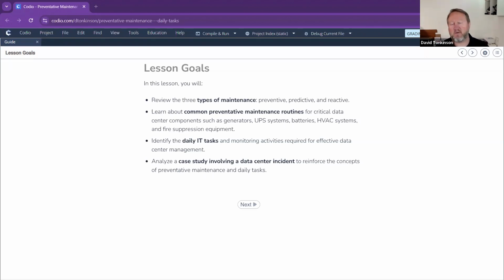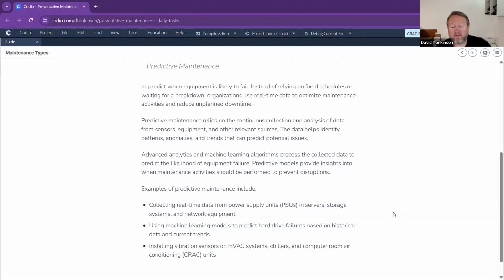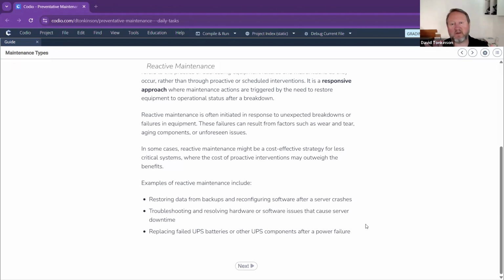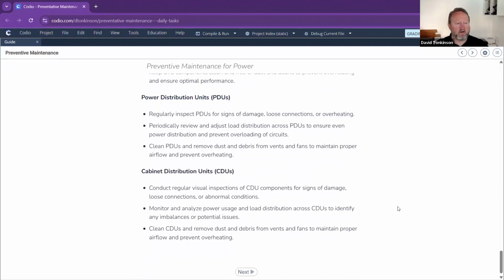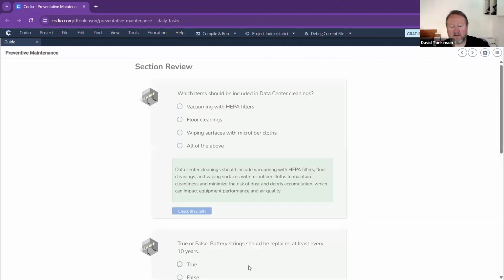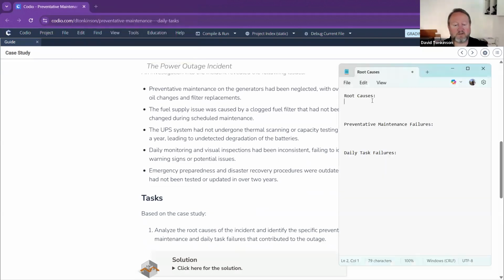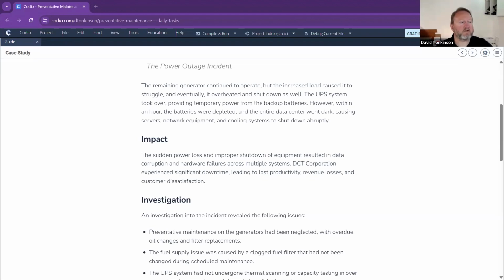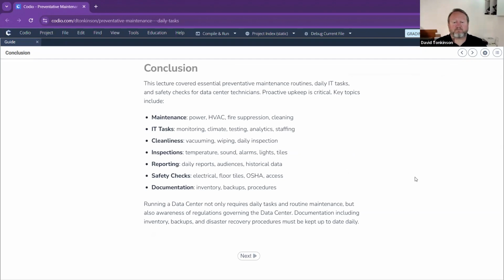What Is Preventative Maintenance in Data Centers and What Daily Tasks Ensure Reliable Operations?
Preventative maintenance in data centers refers to the scheduled inspection, servicing, and upkeep of infrastructure systems to prevent failures and ensure continuous operation. This includes maintaining power systems, cooling equipment, generators, UPS systems, batteries, and network infrastructure. Preventative maintenance reduces downtime, extends equipment lifespan, and ensures compliance with operational standards.

Daily operational tasks in data centers include monitoring systems, performing routine inspections, maintaining cleanliness, and documenting activities. Technicians follow standard operating procedures (SOPs) to ensure systems function correctly and meet regulatory and performance requirements. Understanding maintenance strategies, documentation practices, and compliance standards helps ensure efficient and reliable data center operations.

# Q&A
*What is preventative maintenance in data centers?*
Preventative maintenance involves regularly scheduled inspections and servicing of infrastructure systems. It helps identify potential issues before they lead to failures. This approach improves reliability and reduces downtime.

*What is the difference between preventive and predictive maintenance?*
Preventive maintenance is scheduled at regular intervals regardless of equipment condition. Predictive maintenance uses data and monitoring tools to determine when maintenance is needed. Both approaches help maintain system reliability.

*What daily tasks do data center technicians perform?*
Daily tasks include monitoring system performance, checking equipment status, and reviewing alerts. Technicians also perform inspections, maintain cleanliness, and update documentation. These tasks ensure systems operate efficiently.

*Why is documentation important in maintenance operations?*
Documentation records maintenance activities, system status, and incidents. It helps teams track performance and ensure compliance with standards. Proper records also support troubleshooting and audits.

*What systems require regular maintenance in data centers?*
Key systems include generators, UPS systems, batteries, cooling systems, and electrical infrastructure. Regular maintenance ensures these systems operate reliably. It also prevents unexpected failures.

*What is compliance in data center maintenance?*
Compliance refers to following industry standards, safety regulations, and operational guidelines. It ensures systems meet required performance and safety levels. Compliance is essential for audits and certifications.

# KEY TAKEAWAYS
* Preventative maintenance reduces failures and downtime
* Daily tasks ensure consistent system performance
* Preventive and predictive maintenance support reliability
* Documentation supports compliance and troubleshooting
* Power, cooling, and backup systems require regular maintenance
* Standard procedures ensure safe and efficient operations

# CHAPTERS
00:00 What Is Preventative Maintenance in Data Centers?
08:20 Why Is Preventative Maintenance Important?
17:30 What Is the Difference Between Preventive and Predictive Maintenance?
28:40 What Daily Tasks Do Data Center Technicians Perform?
39:50 What Systems Require Regular Maintenance?
51:10 How Are Generators and UPS Systems Maintained?
1:02:30 How Are Cooling Systems Maintained?
1:13:40 Why Is Documentation Important in Maintenance?
1:24:50 How Do SOPs Support Daily Operations?
1:36:10 What Is Compliance in Data Center Maintenance?
1:47:30 How Do Audits and Inspections Work?

# This video answers common questions including:
* What is compliance in data center operations?

# Learning Path
This video is part of the *How Do Data Center Operations Work? (Maintenance & Daily Operations Learning Path)*